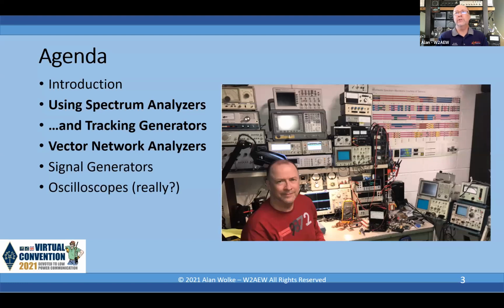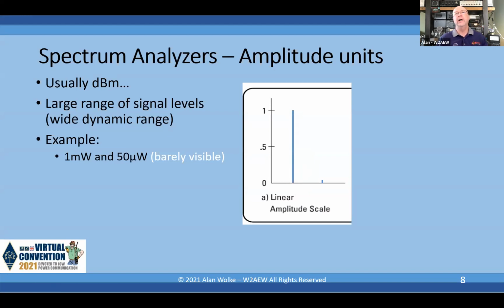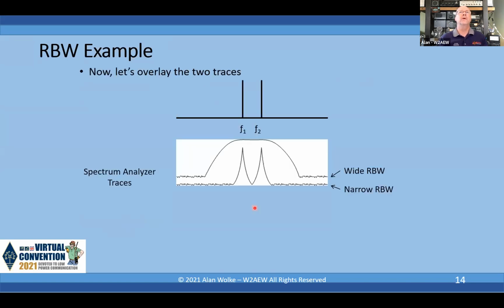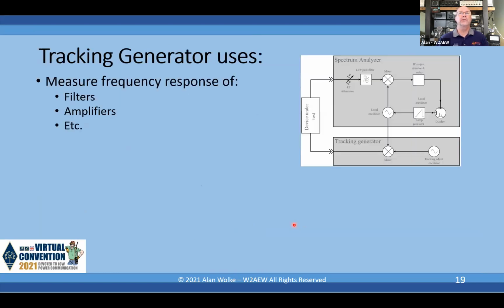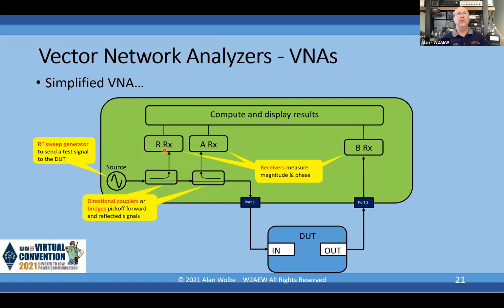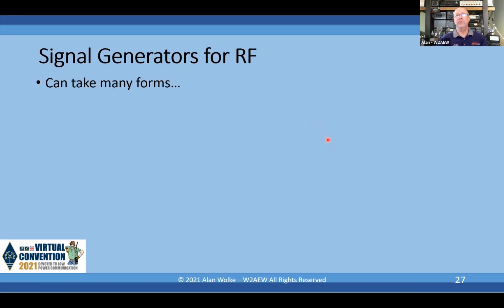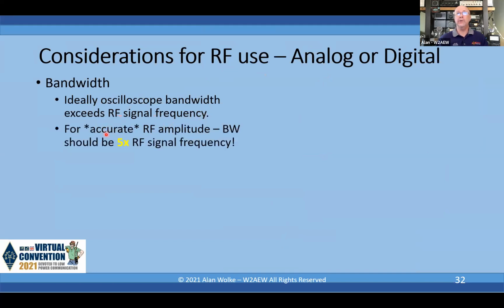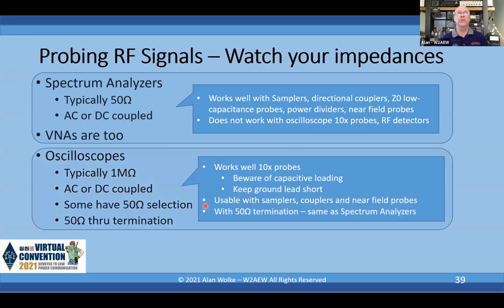Alan, W2AEW, talks about RF Test Equipment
Recorded live during the G-QRP Club Virtual Convention 2021.